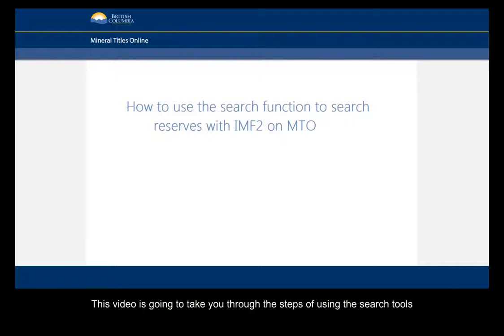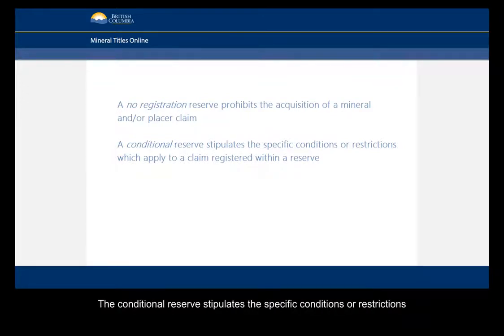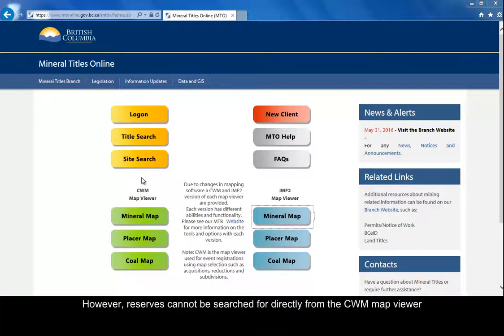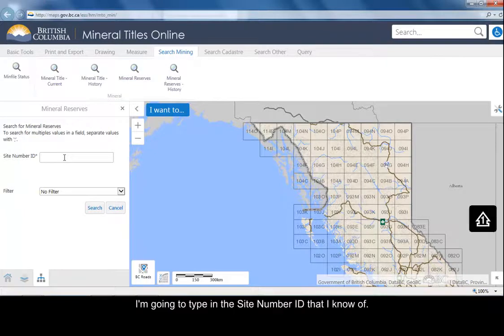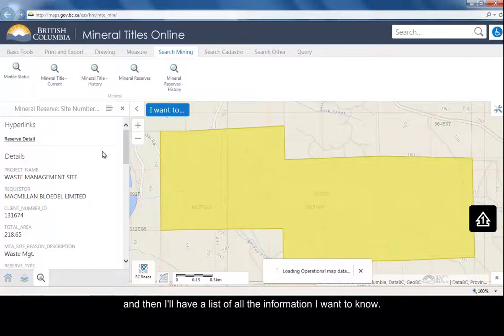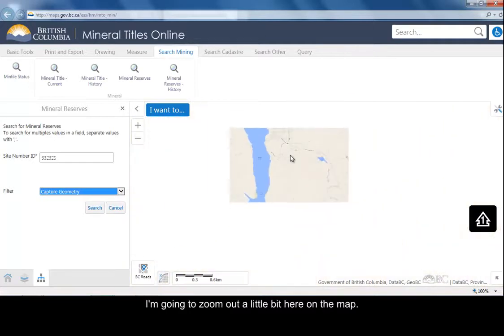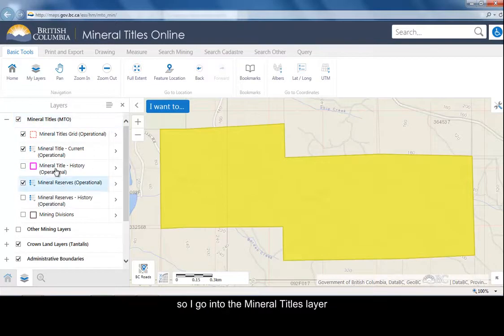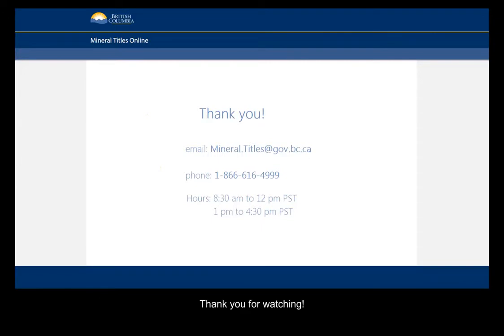Search Mining Reserves on Mineral Titles Online MTO (BC)